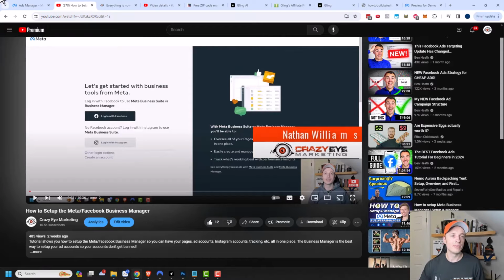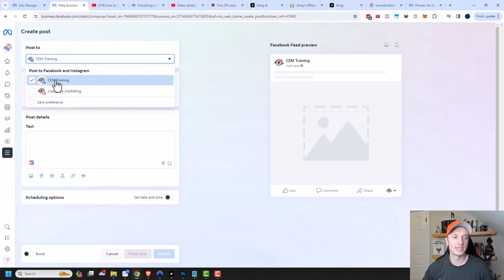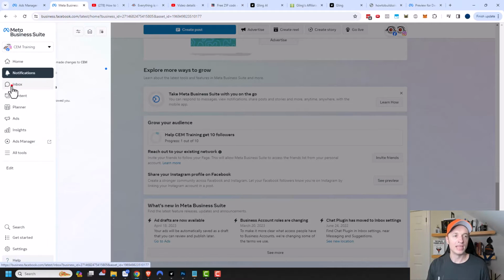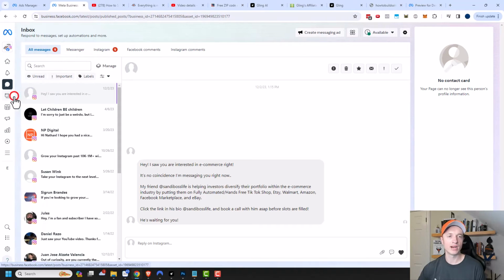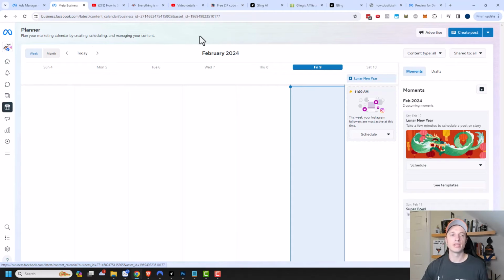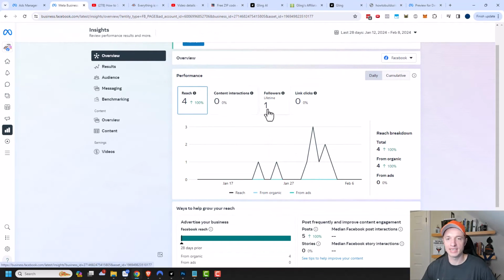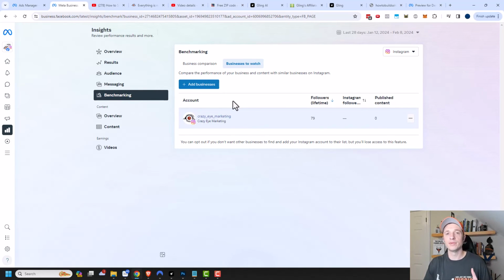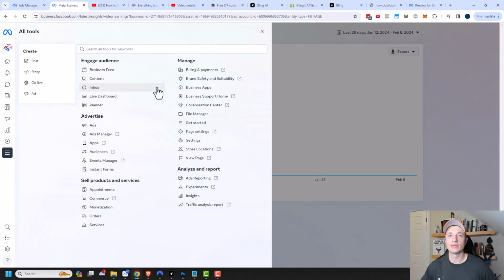Use the Meta Business Suite to Manage Facebook & Instagram Accounts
Tutorial teaches you how to use the Facebook/Meta Business Suite to Manage your Facebook and Instagram accounts all in one place! Easily schedule posts, see analytics, and more!